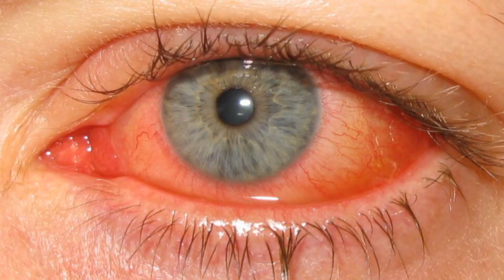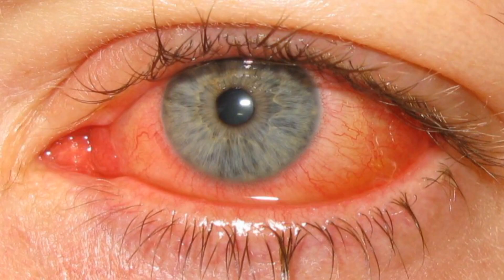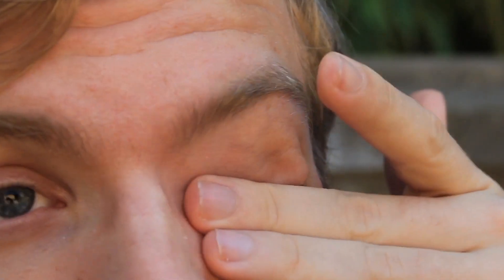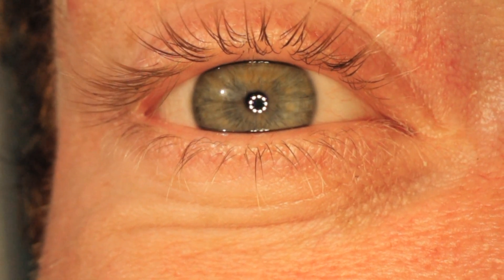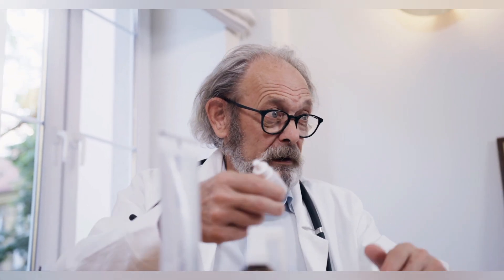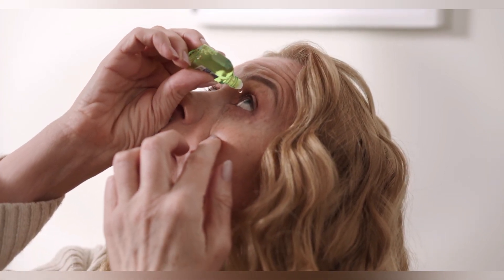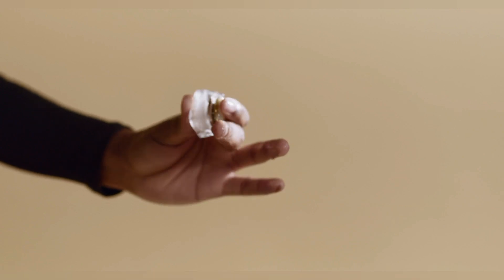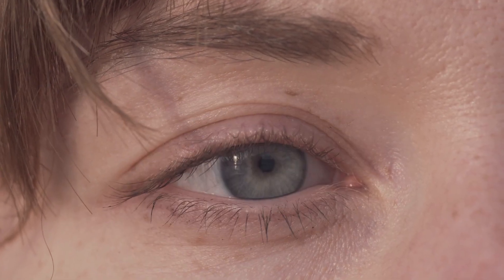Conjunctivitis (pink eye) |how to get rid of conjunctivitis fast| Treatment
learn about viral conjunctivitis with causes, symptoms, prevention, and treatment. nowadays, most people are suffering from conjunctivitis. As you know, conjunctivitis is a communicable disease, so you have to know about  disease to prevent it easily.